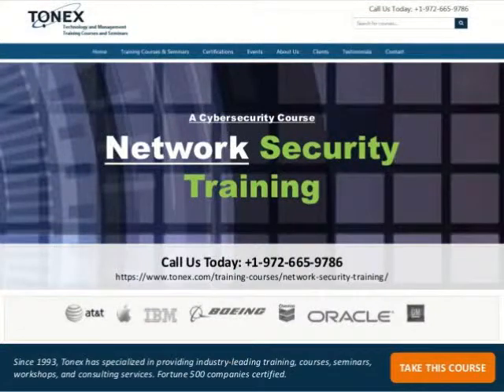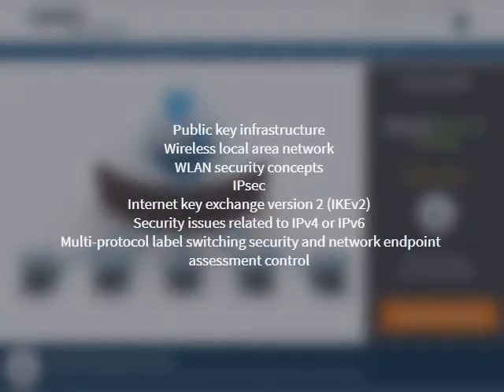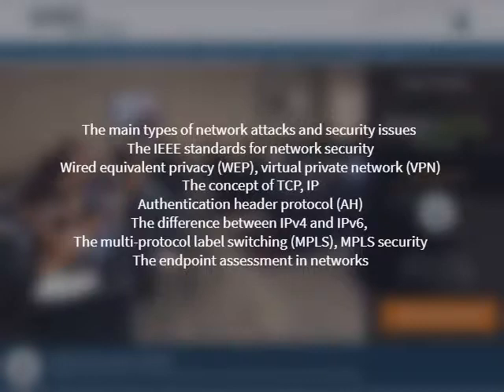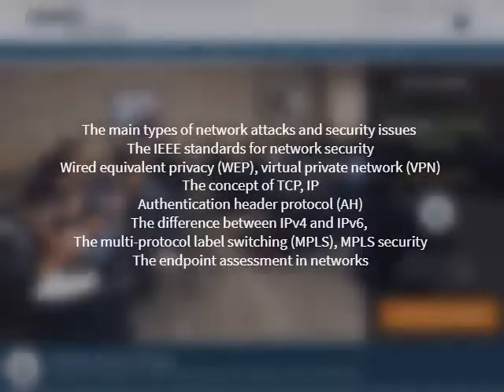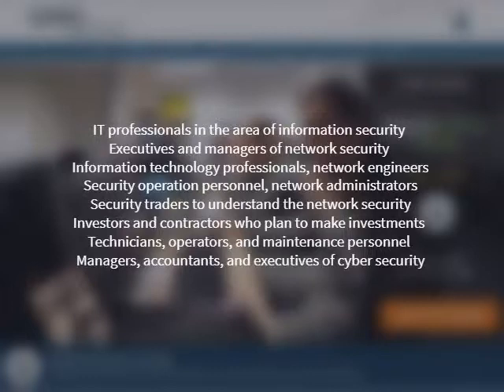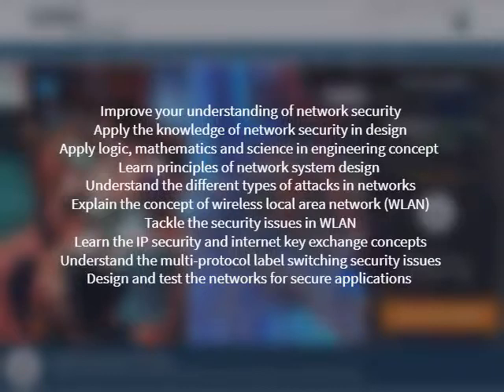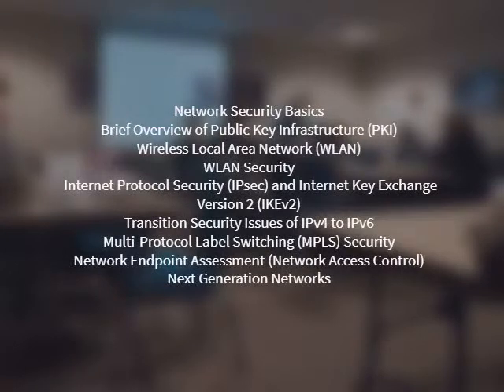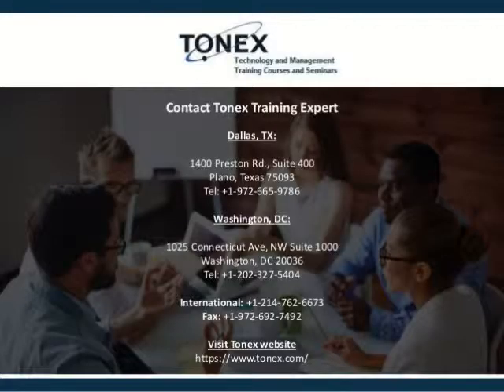Network Security Training | Tonex.Com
Network security training helps you examine the security related issues in networks and provides you with necessary preparation to secure the networks from attacks and exploits.

Added Value of Network Security Training:

Wireless local area network
WLAN security concepts
IPsec
Internet key exchange version 2 (IKEv2)
Security issues related to IPv4 or IPv6
Multi-protocol label switching security and network endpoint assessment control

Learn About:

The main types of network attacks and security issues related to different networks
The IEEE standards for network security, main parts of networks and their security issues, and WLAN architecture
Wired equivalent privacy (WEP), virtual private network (VPN), static IPs, and access point replacement in network security training
The concept of TCP/IP, security issues related to internet protocol, standards for IP security, Authentication header protocol (AH), and internet key exchange
The difference between IPv4 and IPv6, different security issues related to IPv4, transitions for IPv6, and dual stack approach
The multi-protocol label switching (MPLS), MPLS security, label switching routers, MPLS quality of service and MPLS security tools
The endpoint assessment in networks, network access control agent/device/server, wireless infrastructure security, identity management and prepare yourself for next generation network architecture by learning the main drivers in next generation networks

Training Outline:

Network Security Basics
Brief Overview of Public Key Infrastructure (PKI)
Wireless Local Area Network (WLAN)
WLAN Security
Internet Protocol Security (IPsec) and Internet Key Exchange Version 2 (IKEv2)
Transition Security Issues of IPv4 to IPv6
Multi-Protocol Label Switching (MPLS) Security
Network Endpoint Assessment (Network Access Control)
Next Generation Networks

If you are an IT professional who specialize in network security, you will benefit the presentations, examples, case studies, discussions, and individual activities upon the completion of the introduction to secure software engineering training and will prepare yourself for your career.

Learn more about this course audience, objectives, outlines, seminars, pricing , any other information.